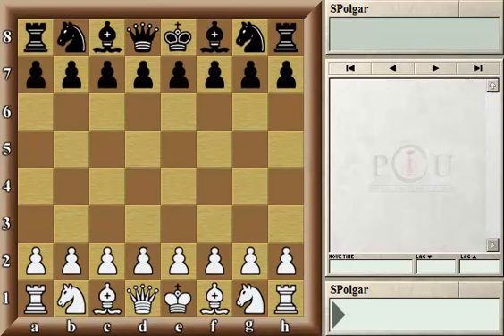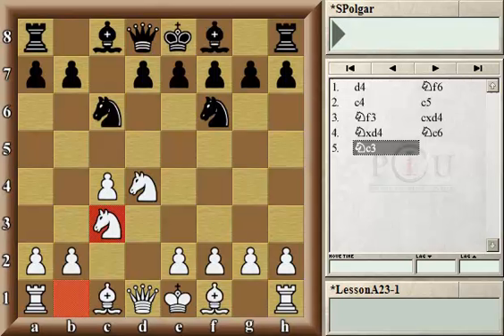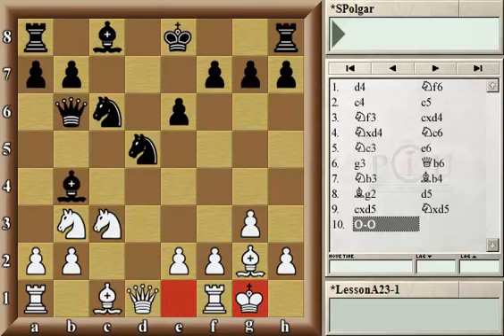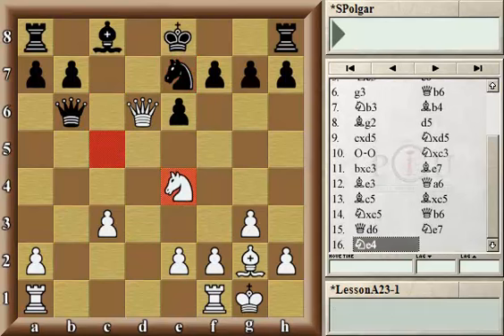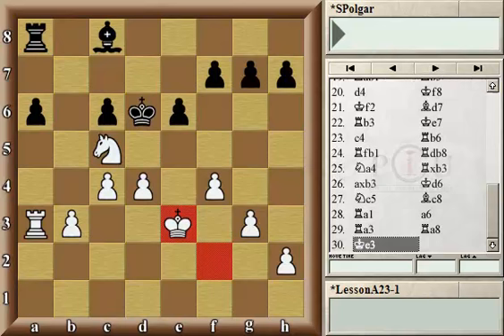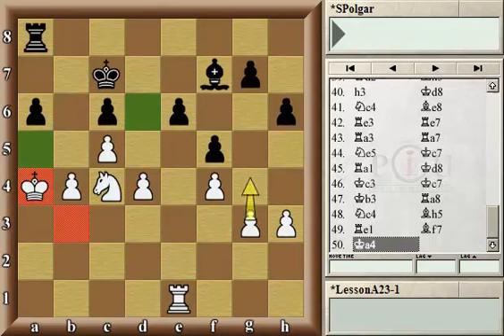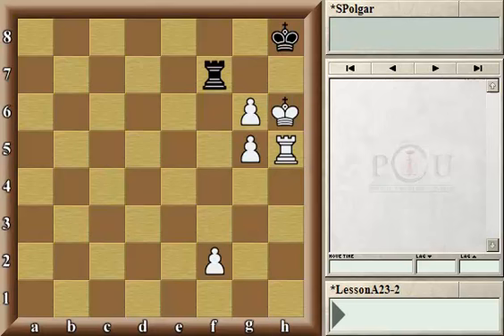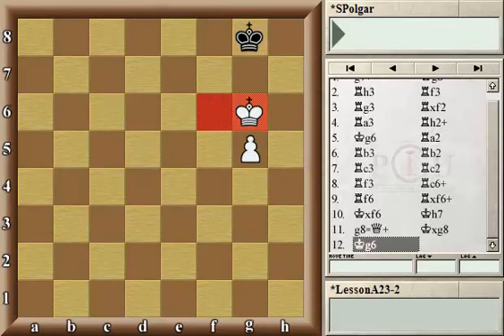Chess: 023 Blockated a passed pawn dedicated to Pal Benko